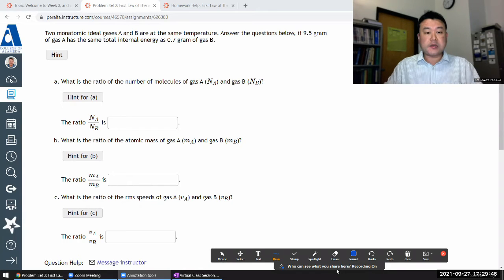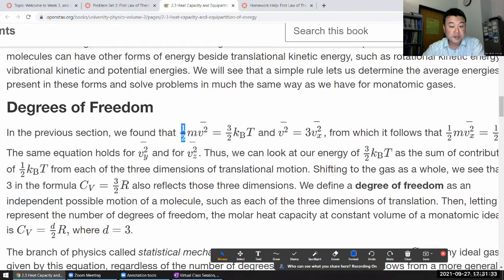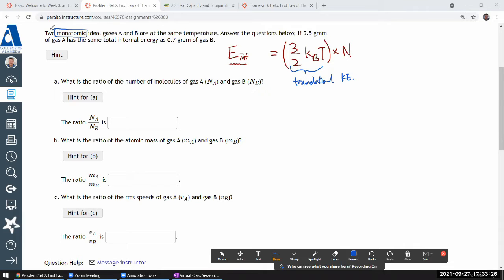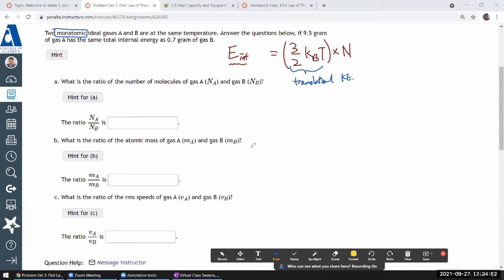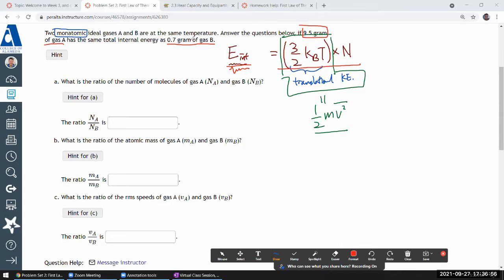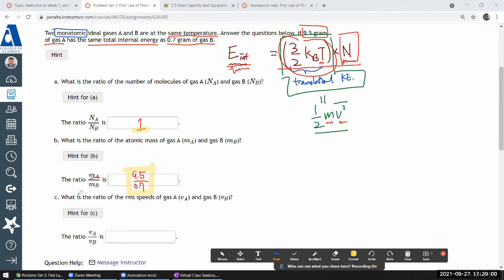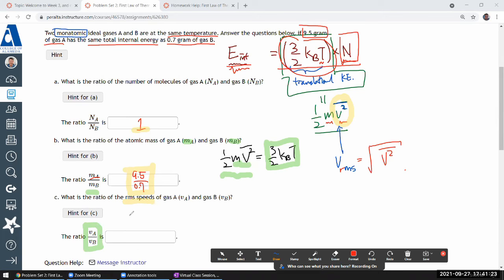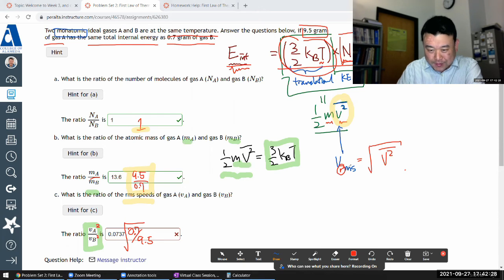Physics 4B - OpenStax University Physics Vol 2, Chapter 3, Problem 35 (mole-less version)